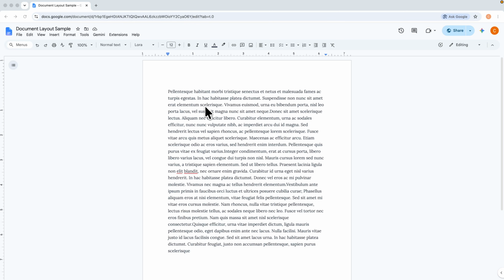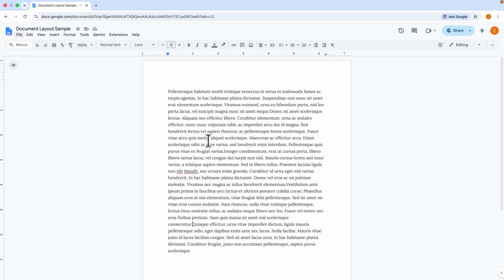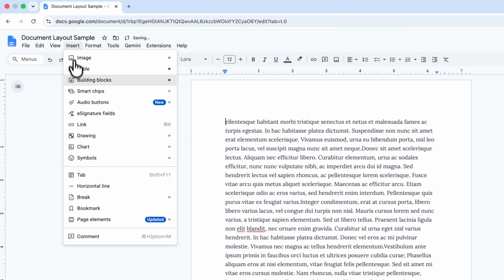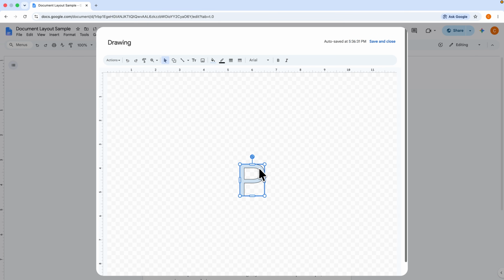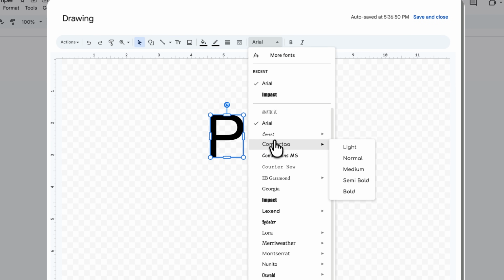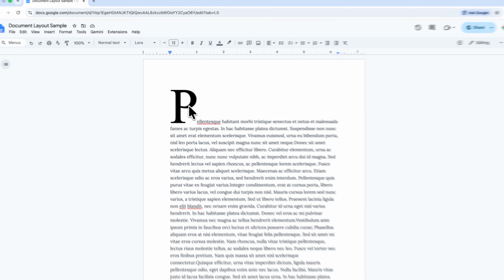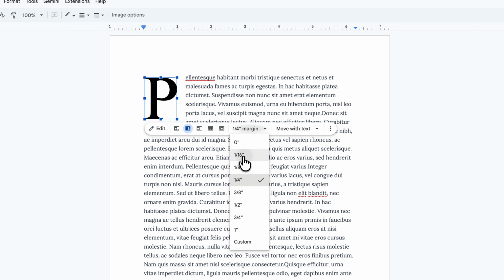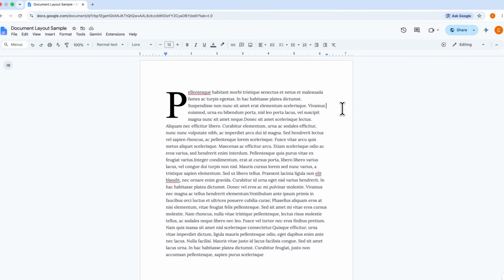How to Add Drop Cap in Google Docs (Stylish First Letter Tutorial)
In this video, I show you how to add a drop cap in Google Docs — that large decorative first letter often used in books, magazines, and newsletters.
You’ll learn how to delete the first letter, insert Drawing → Word Art, customize the font, color, and size, and wrap the text around it using Wrap text and margin adjustments.
Perfect for creating stylish chapters, stories, and professional layouts.